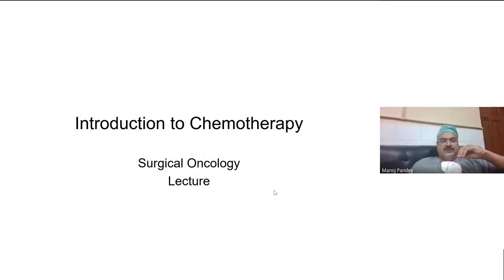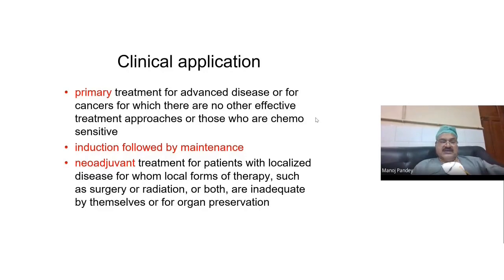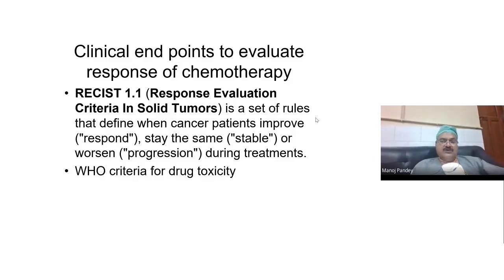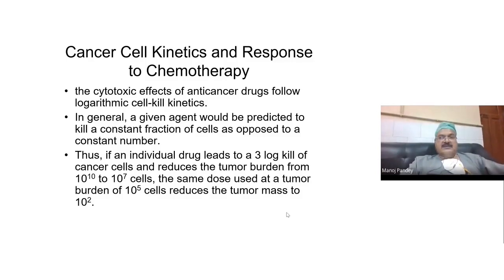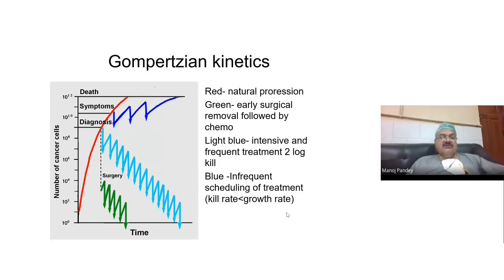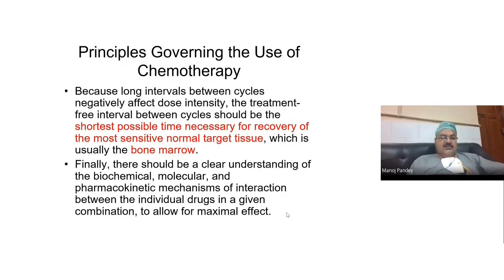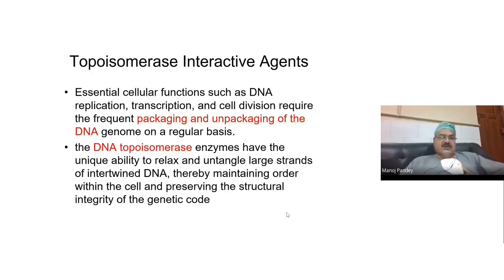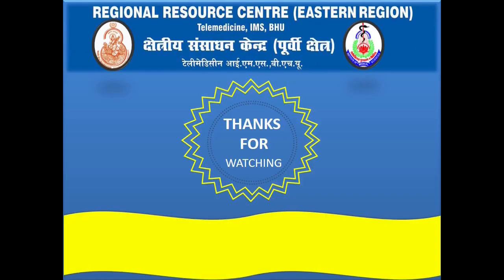Lecture-3 Principles of Chemotherapy by Prof Manoj Pandey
Basics of surgical oncology
IMS BHU